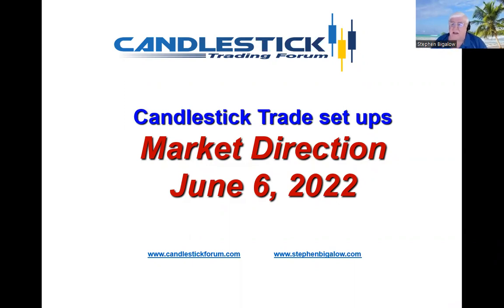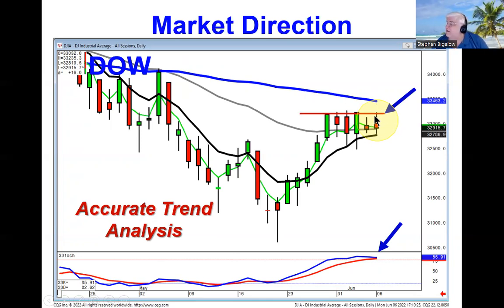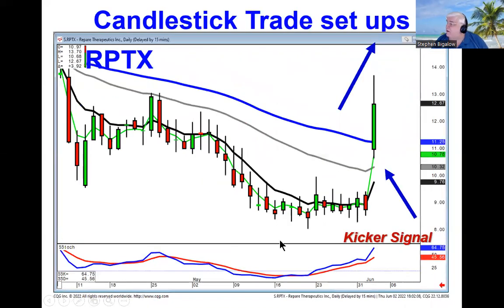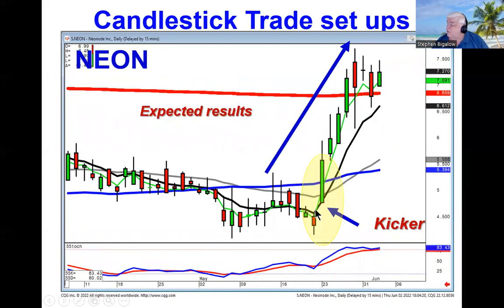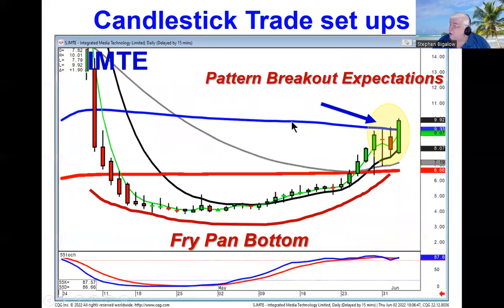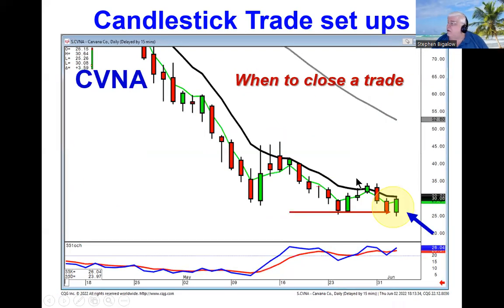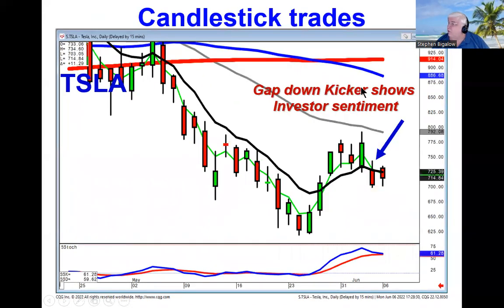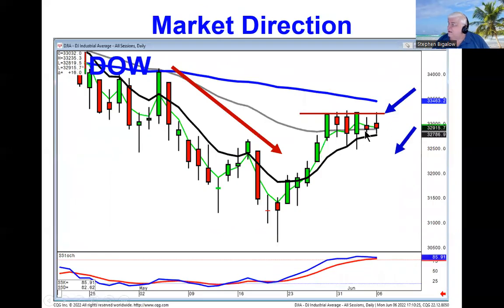Profitable Candlestick patterns June 6, 2022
Profitablecandlestickpatterns have a dual benefit. Profitablecandlestickpatterns are easily visually recognized and they produce high probability expected results. This is due to to the fact that investor sentiment works the same way time after time. The strongest individual candlestick signal is the kicker signal, revealing a dramatic change of investor sentiment. Profitablecandlestickpatterns, such as the fry pan bottom, or more compelling, the classic pattern, a fry pan bottom followed by a J-hook pattern, produce high probabilities of the expected price move as well as a substantial profit result. Analyzing candlestick charts allow investors to assess a price move with a much higher degree of accuracy because of the reoccurring nature of investor sentiment. Currently, the lack of direction of the overall market provides a specific trading strategy for candlestick investors. Both long and short positions should be established in the portfolio until the market shows a definite trend movement. The direction of the trend is much more easily assessed when using the graphics of candlestick signals. Today, the Dow failed at a resistance level and pulled back into the sideways trading range. A close back below the T line in the major indexes would indicate a wave three to the downside.